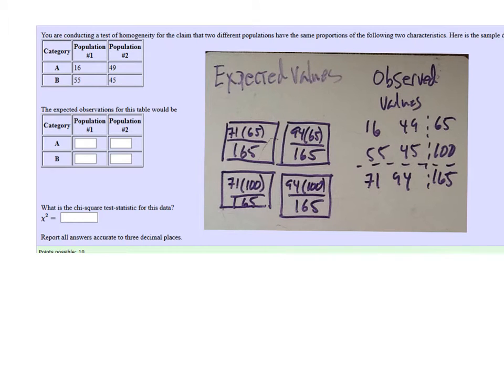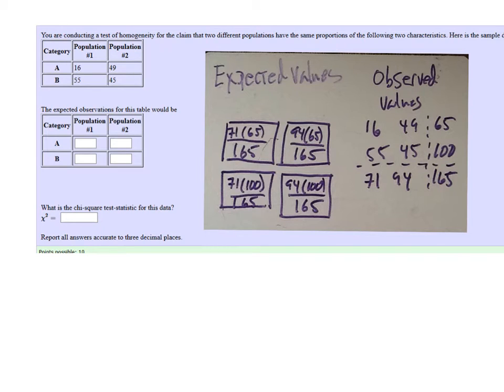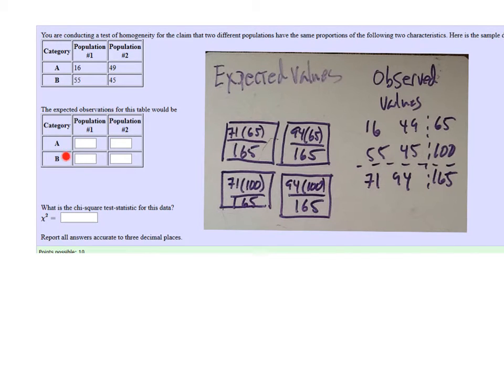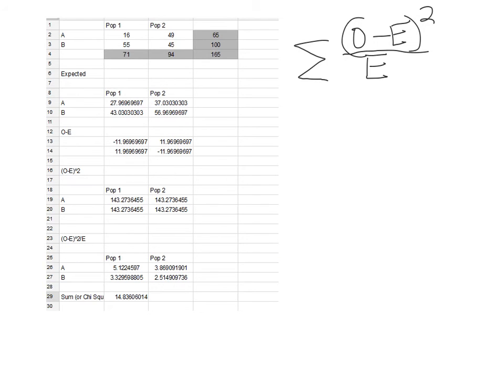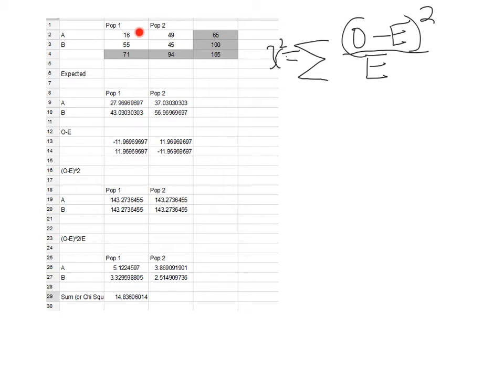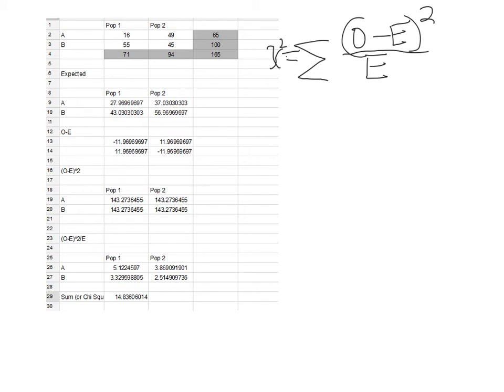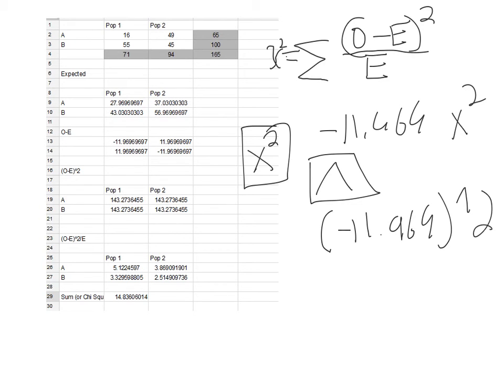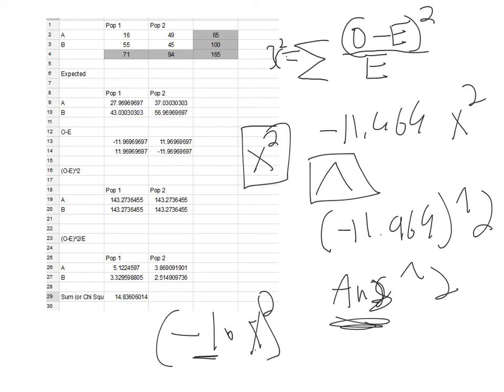Stats SUT MOM Week 11 #8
A how to video